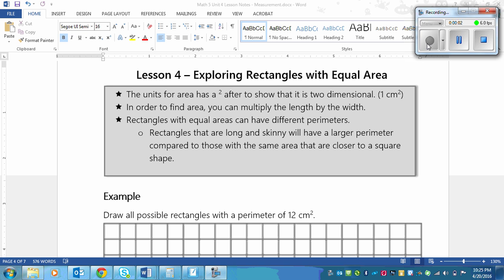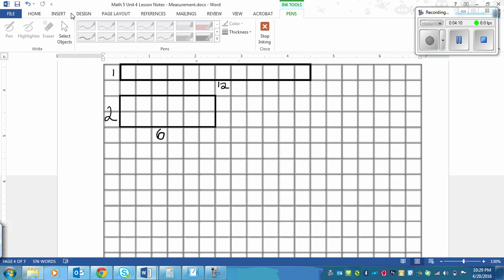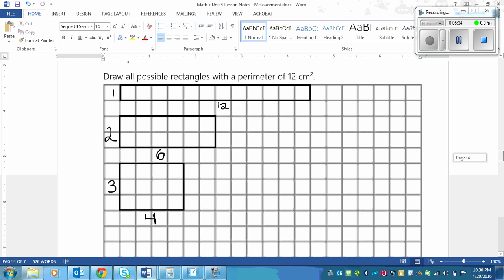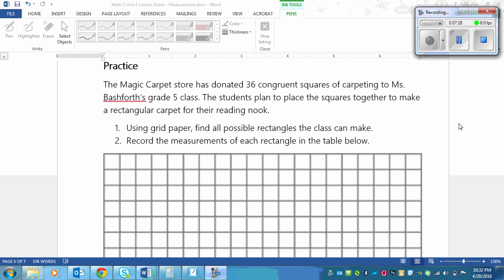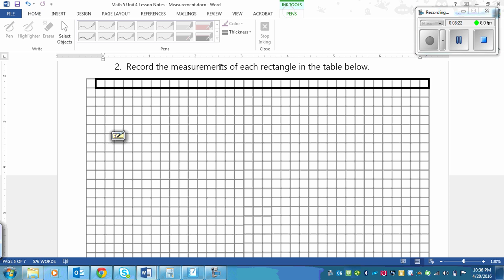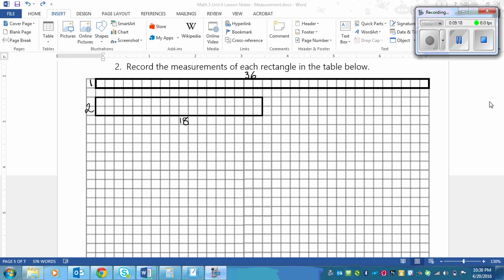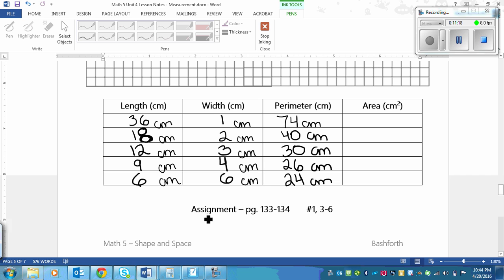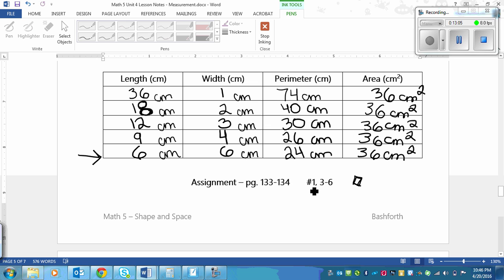Grade 5 Lesson on Exploring Rectangles with Equal Areas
GRade 5 Math Makes Sense lesson for Unit 4, Lesson 4 - Exploring Rectangles with Equal Areas